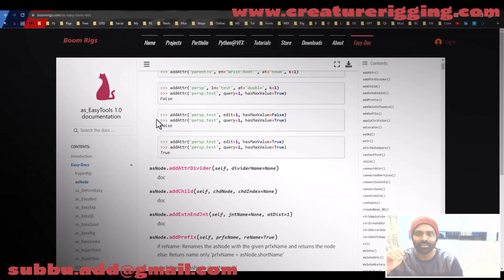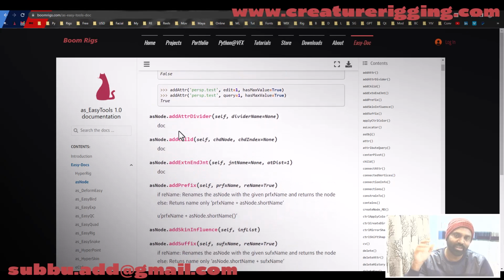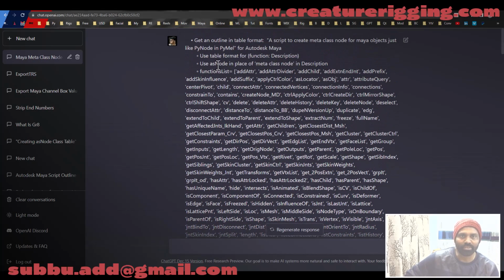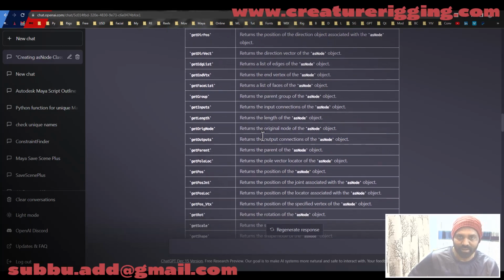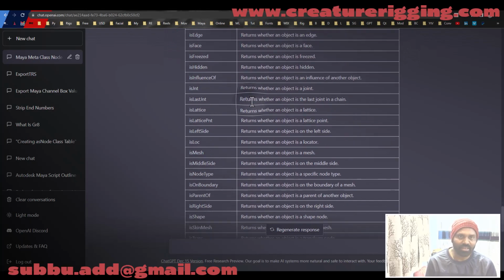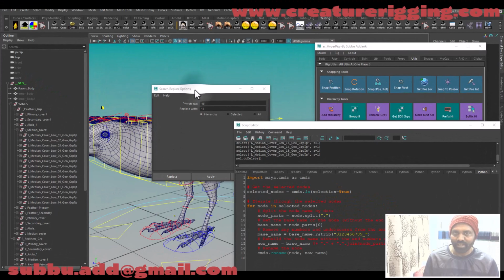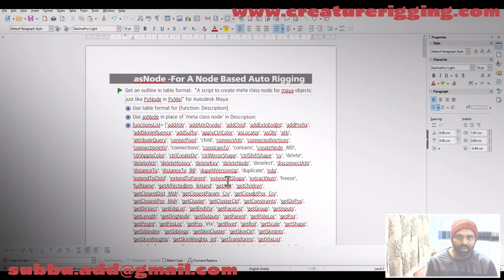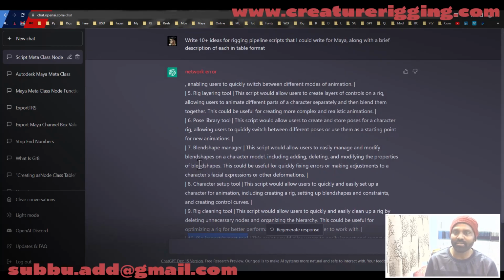✍ChatGPT (The Rise Of AI) -Doc Strings & Table Format (Part 07)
• ChatGPT prints in a table format, making it easy to transfer the information to a LibreOffice document.
• ChatGPT is able to interpret short forms, such as "gr8" meaning "great" in WhatsApp chats.
• Import scripts can be requested in the same chat where the export script is initiated.
• ChatGPT is useful for writing doc-strings for each function in a class.
• ChatGPT and Sphinx make a good combination for documentation processes in tools.

"Revolutionizing Maya Workflows with OpenAI's ChatGPT"
"Unleashing the Power of ChatGPT in Maya Python Code"
"Mind-Blowing Results: OpenAI's ChatGPT for Maya Python"
"Streamlining Maya Workflows with OpenAI's ChatGPT"
"The Future of Maya Python Code with OpenAI's ChatGPT"
"Maximizing Productivity in Maya with OpenAI's ChatGPT"
"OpenAI's ChatGPT: The Key to Effortless Maya Python Workflows"
"Transforming Maya Python Workflows with OpenAI's ChatGPT"
"Unlocking the Potential of Maya Python with OpenAI's ChatGPT"
"Optimizing Maya Workflows with OpenAI's ChatGPT"
"Innovative Solutions for Maya Python Code with OpenAI's ChatGPT"
"Empowering Maya Python Workflows with OpenAI's ChatGPT"
"ChatGPT: The Game-Changer for Maya Python Code"
"Revolutionizing Maya Python with OpenAI's ChatGPT"
"Streamlining Maya Python Code with OpenAI's ChatGPT"
"Optimizing Maya Python Workflows with OpenAI's ChatGPT"
"Unlocking the Power of Maya Python with OpenAI's ChatGPT"
"Efficient Maya Python Workflows with OpenAI's ChatGPT"
"Advancing Maya Python Code with OpenAI's ChatGPT"
"OpenAI's ChatGPT: The Future of Maya Python Workflows"